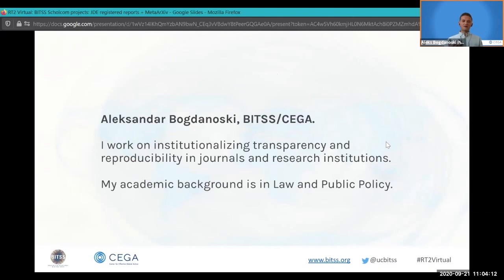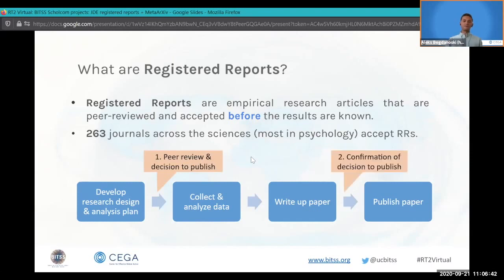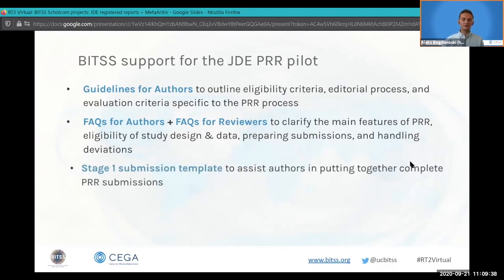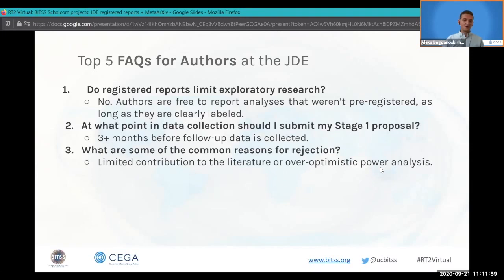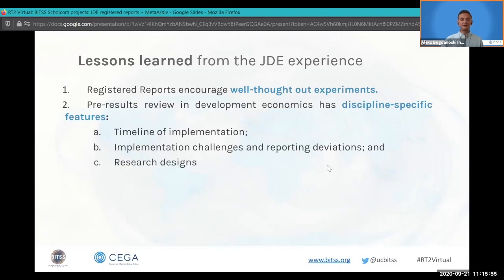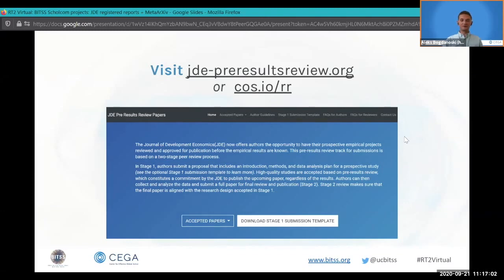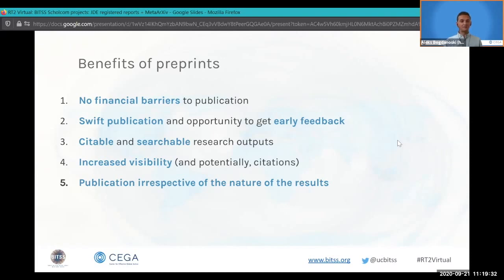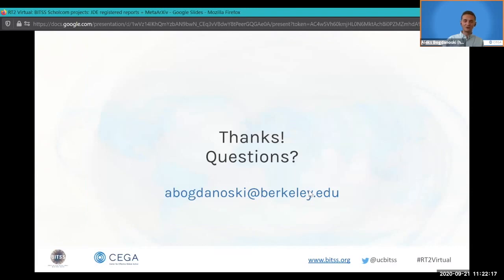BITSS RT2 Virtual: Aleks Bogdanoski -- BITSS Scholarly Communication Projects